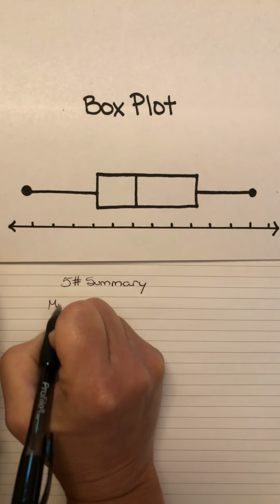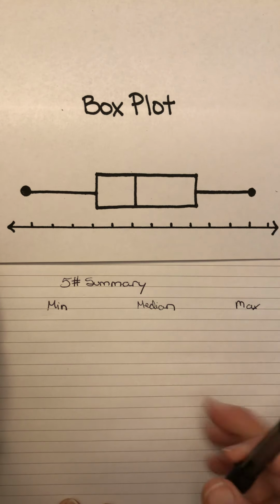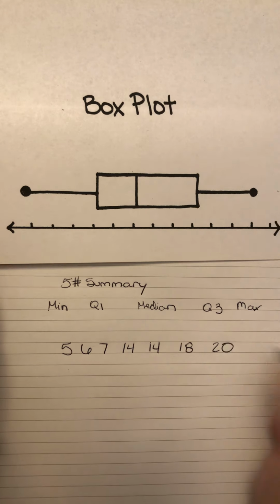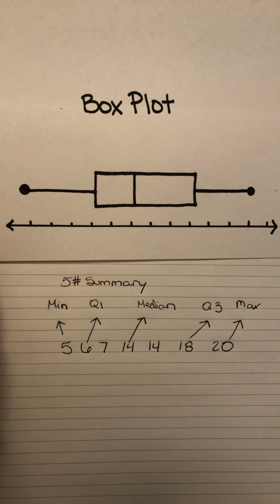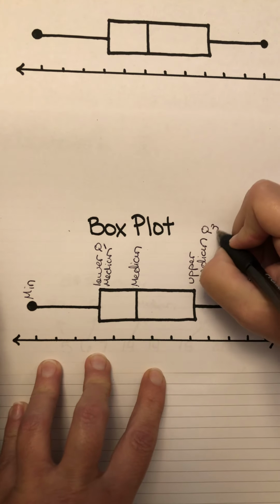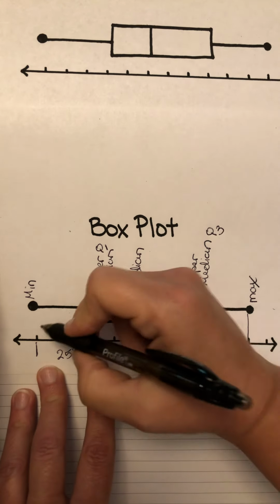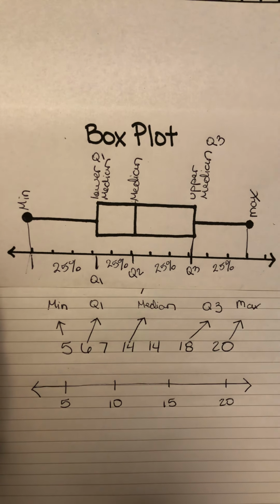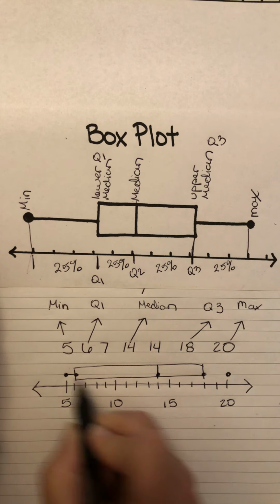Box plot review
4/14 tutorial box plot